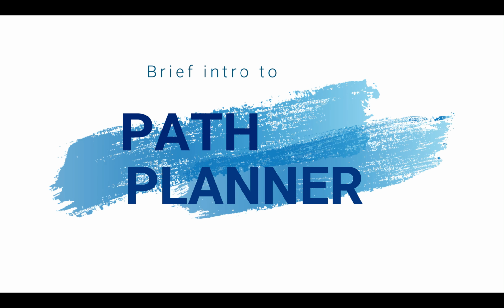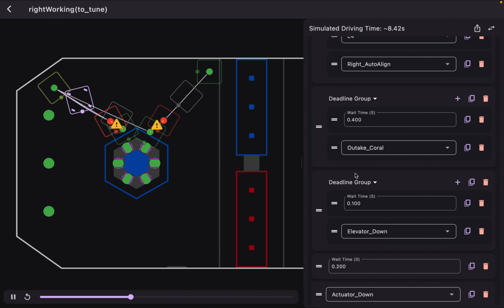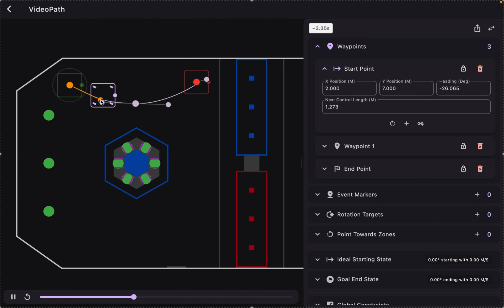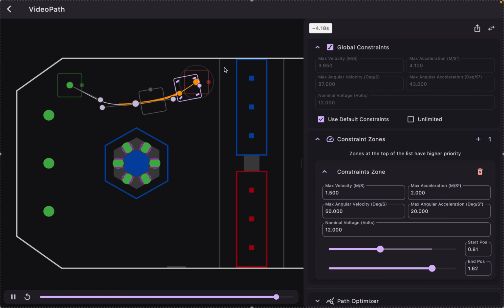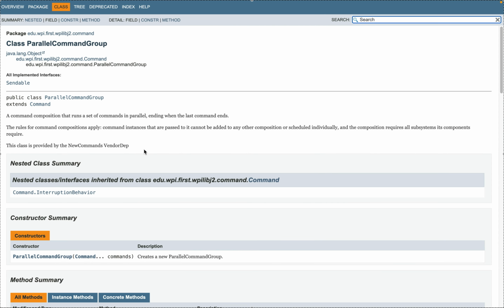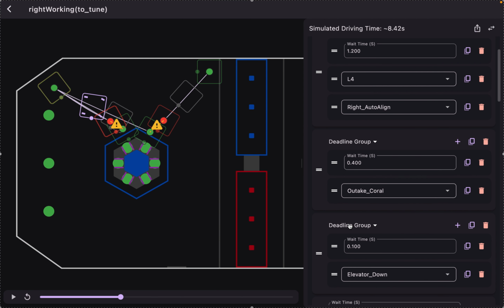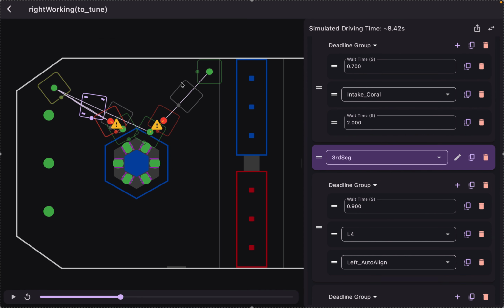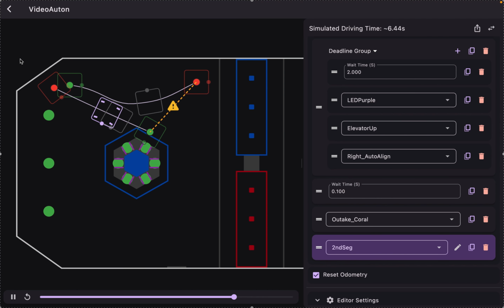Masouda - PathPlanner Intro